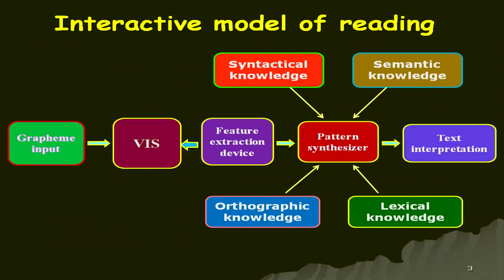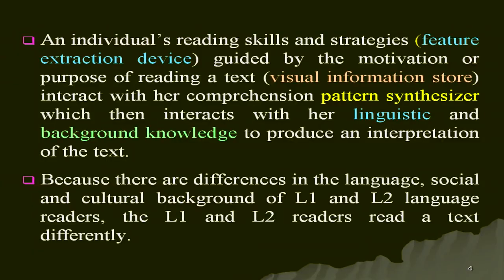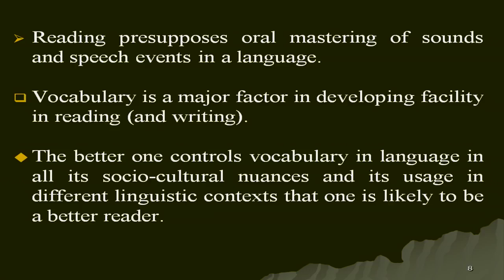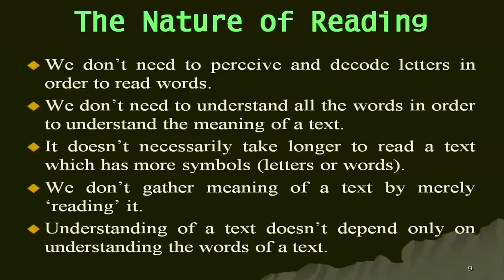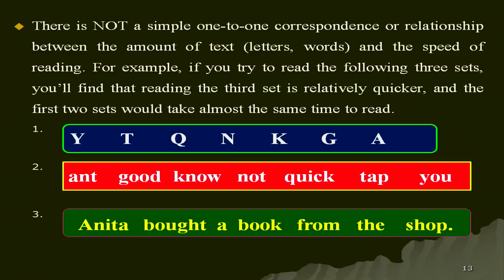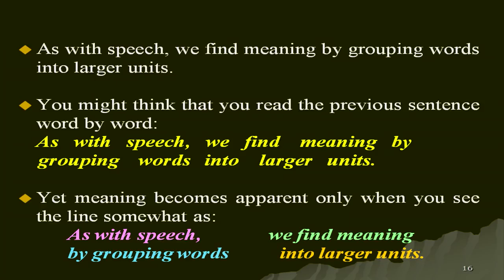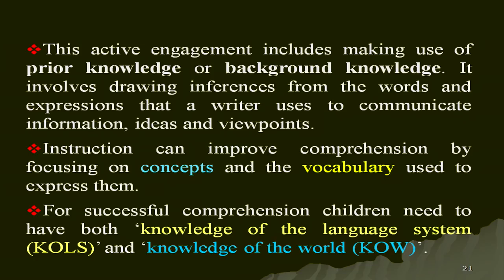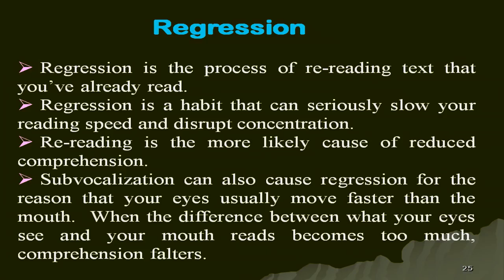503 012 COURSE 503 PROF AWADESH L 38 WHAT IS READING